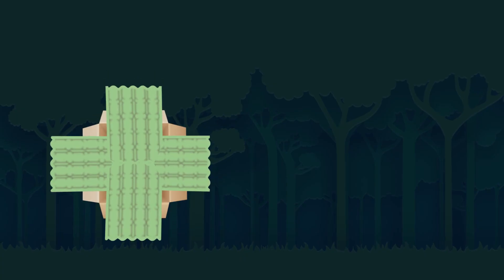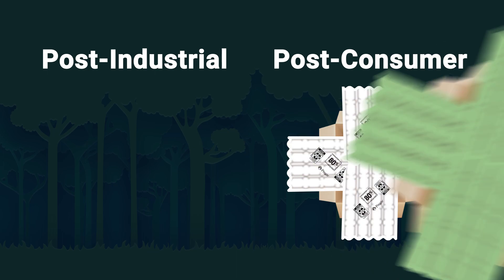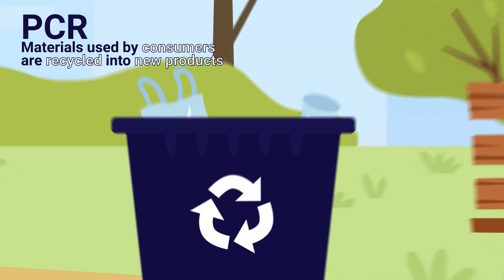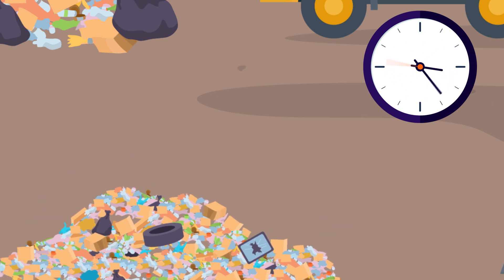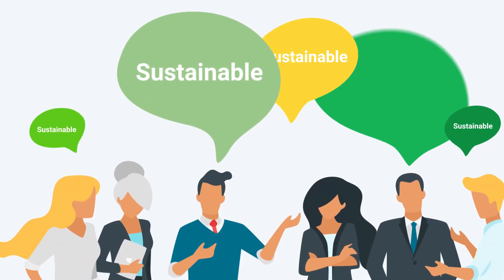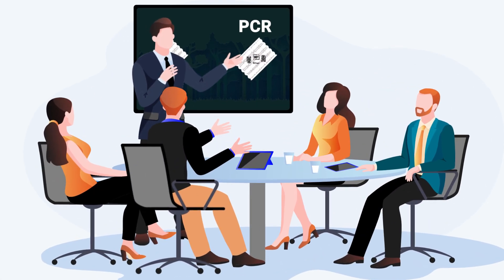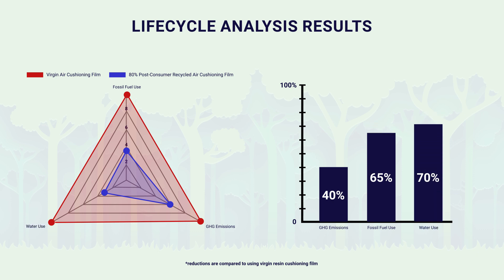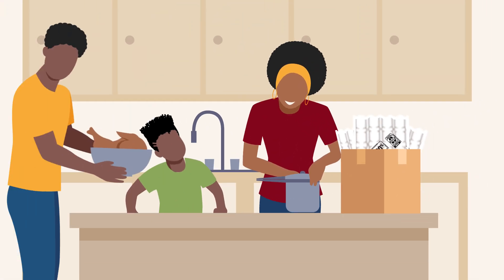Post-Consumer Recycled Content: From Consumer Waste to Resource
Welcome to our educational video on post-consumer recycled content! Explore how Pregis is closing the recyclability loop by transforming end-of-life products into sustainable packaging solutions. Join us as we delve into the impact of PCR in reducing consumer-landfill waste and paving the way for a greener future. Don't miss out on this opportunity to expand your knowledge on sustainable packaging. This on-demand inflatable cushioning solution is made with 80% post-consumer recycled content.